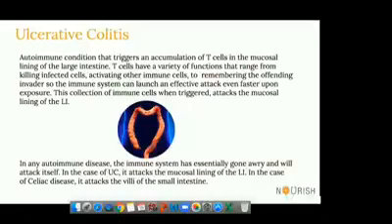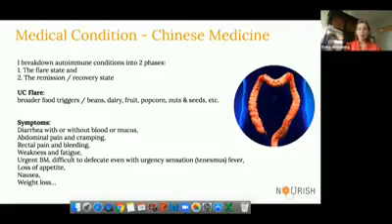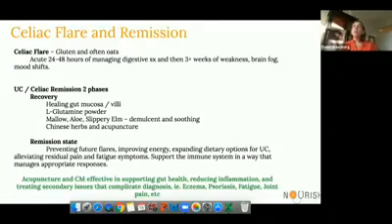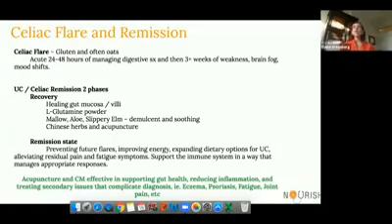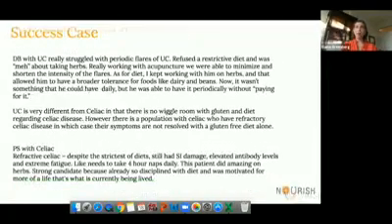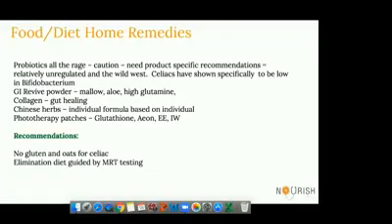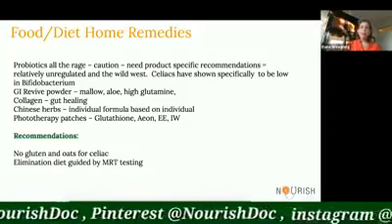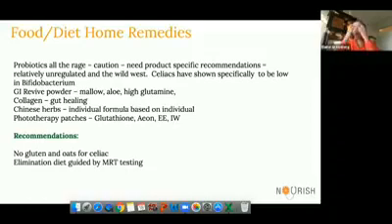The SHOCKING Truth About Using Acupuncture for Ulcerative Colitis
"Ulcerative Colitis cases are increasing by making 1 million people suffer from it in the US. With the rising cases, Chinese medicine for ulcerative colitis is found effective for the disease. Further, a research paper confirms that acupuncture alone or with a combination of conventional medicines treats ulcerative colitis.

Moreover, Elaina Greenberg, a licensed acupuncturist and nationally certified in Chinese herbal medicine shares her success case and benefits of acupuncture in this video. She also renders information on symptoms, diagnosis, Chinese medicine colitis, and food/diet home remedies.

To learn more about acupuncture and Chinese medicine for ulcerative colitis, check

Reference
Wang X, Zhao NQ, Sun YX, Bai X, Si JT, Liu JP, Liu ZL. Acupuncture for ulcerative colitis: a systematic review and meta-analysis of randomized clinical trials. BMC Complement Med Ther. 2020 Oct 14;20(1):309. doi: 10.1186/s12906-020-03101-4. PMID: 33054760; PMCID: PMC7560249."